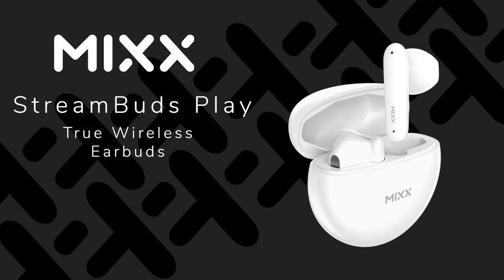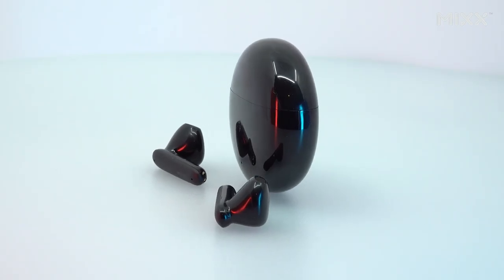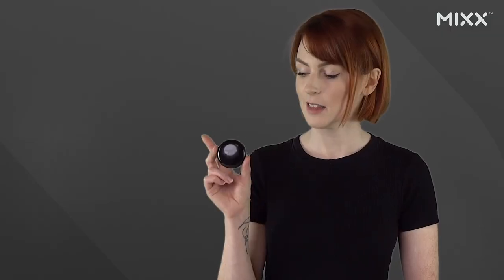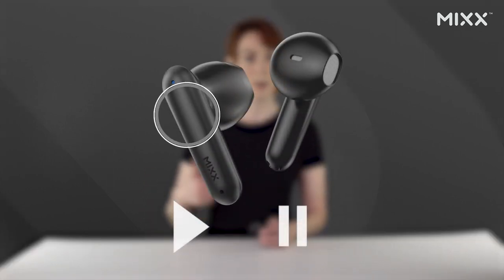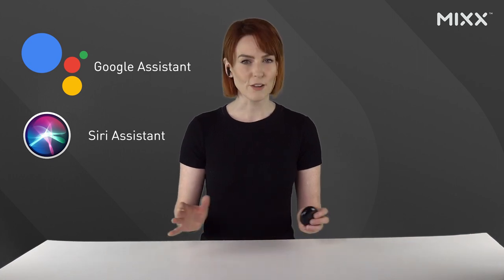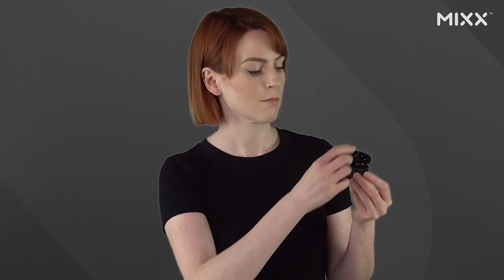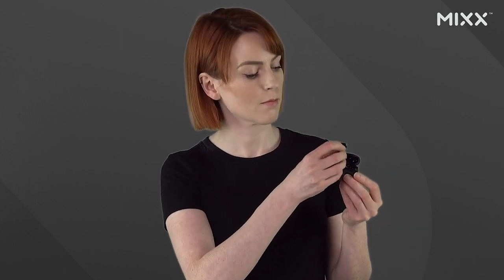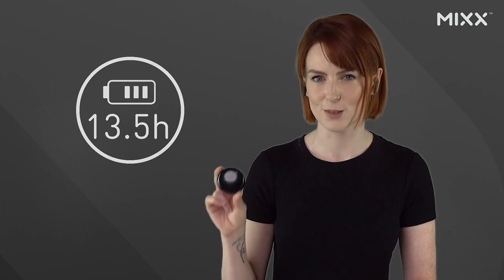EVERYTHING YOU NEED TO KNOW - Mixx StreamBuds Play Overview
The perfect wireless listening companion, these advanced earbuds have a hybrid fit design for a comfortable fit and up to 18 hours of play time—4.5 hours on the earbuds and a 13.5-hour charge-case boost. You can use the touch sensors to control play, pause, and more, while hands-free calling, Google and Siri Assistant activation, and 15-minute quick charge make life easier. Enjoy your music with a silicone-free design and automatic dual pairing.